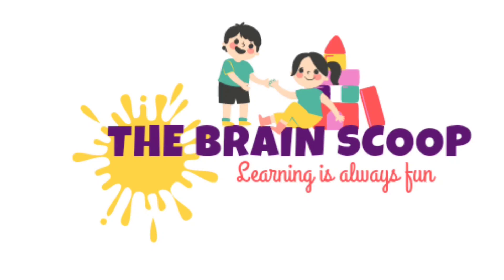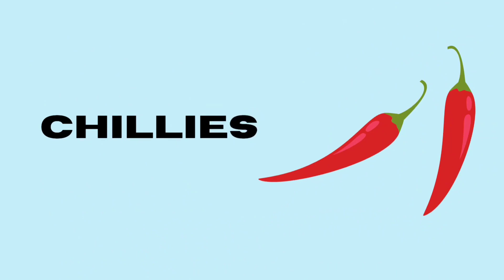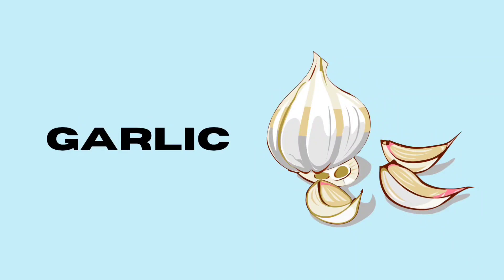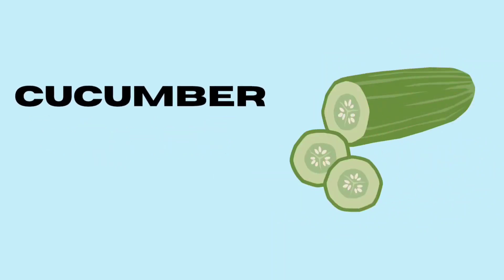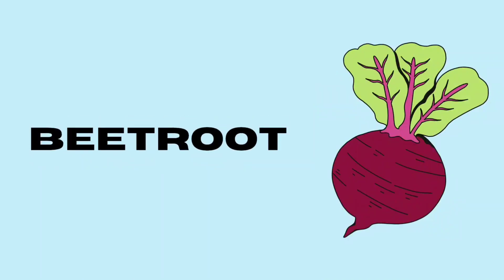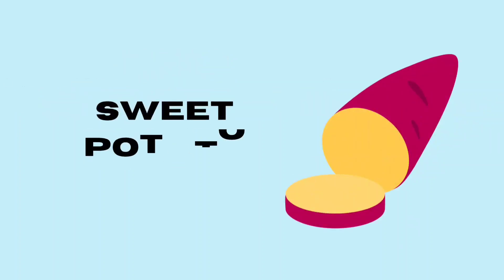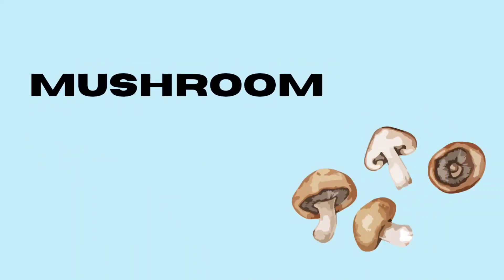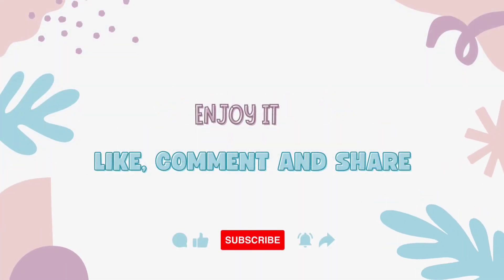Vegetables and their names ( Easy Peasy Veggies) - Say along for kids and toddlers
This curriculum is based learning for pre school kids to help them learn Vegetables names/ Recognition Nursery or preschool learning easily at home. This engages kids making their learning easy and fun.

The Brain Scoop is a e- learning platform specializing in kids edutainment. It aims in improving cognitive abilities imagination creativity and logical reasoning skills

Music Courtesy - Music by Pixabay